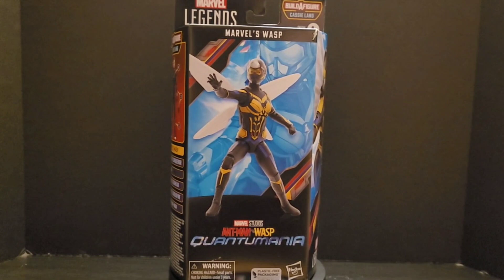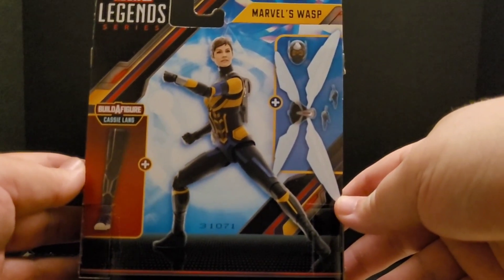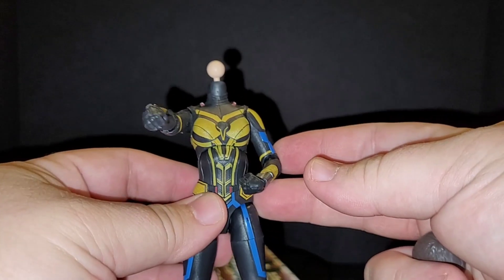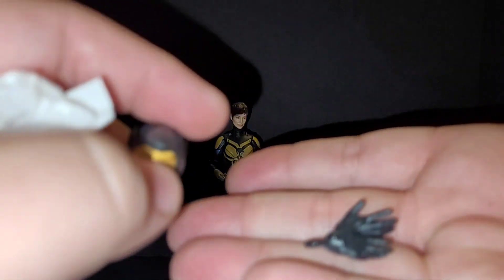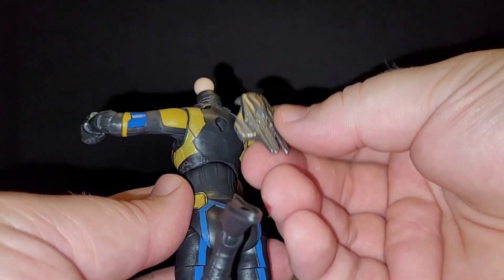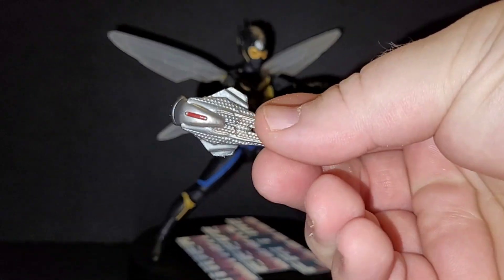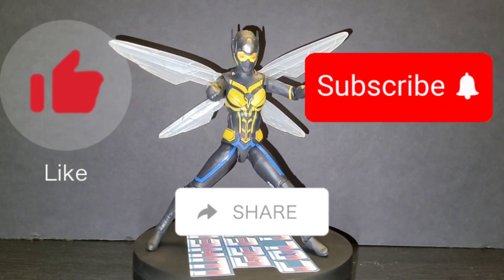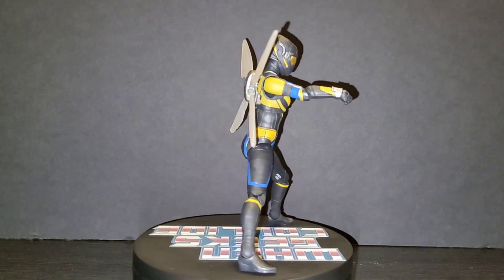MARVEL LEGENDS REVIEW | WASP